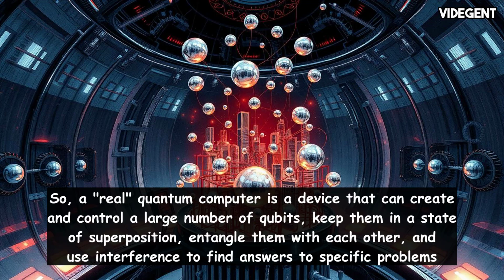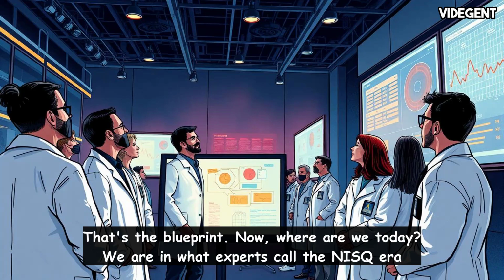Could We Build a Real Quantum Computer?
This video is about whether we can build a real quantum computer. While machines using quantum mechanics exist today, they are small, noisy, and far from the powerful computers often imagined. Quantum computers use qubits, which can be both 0 and 1 simultaneously (superposition) and can be linked together (entanglement), allowing them to explore many possibilities at once. However, qubits are extremely sensitive to interference from the environment (decoherence), causing errors. Current quantum computers are kept incredibly cold to minimize this noise, but errors still occur. The biggest challenge is building stable qubits and developing methods for quantum error correction to create a reliable, large-scale quantum computer. There are several different technologies being explored for building qubits, but it’s currently unknown which will be most successful. We are in the early stages of development, and it’s uncertain if quantum computers will revolutionize technology or remain specialized tools.